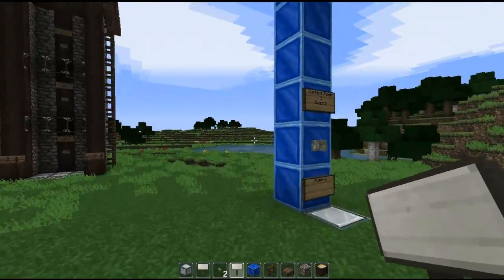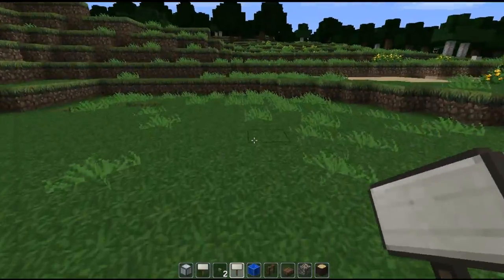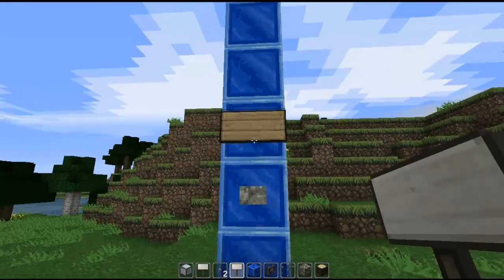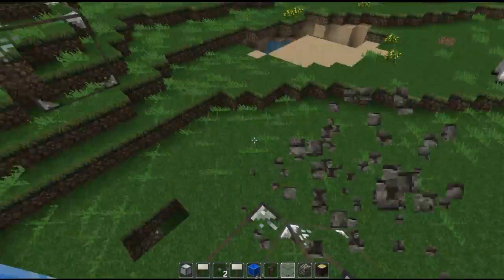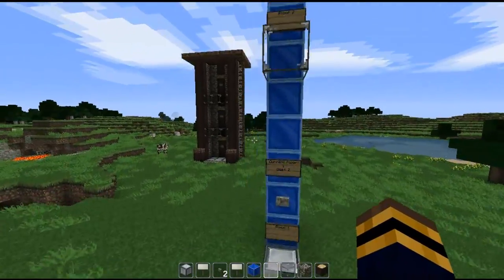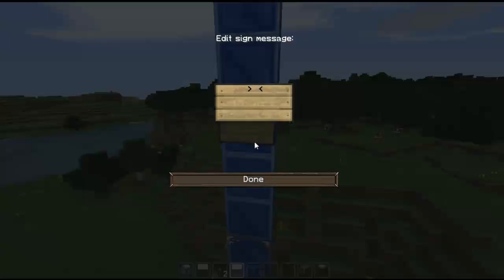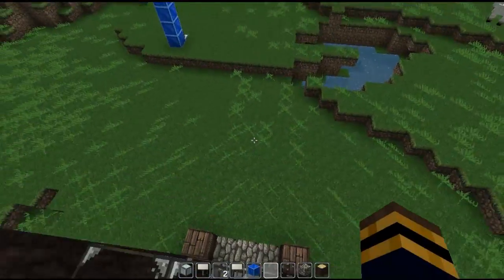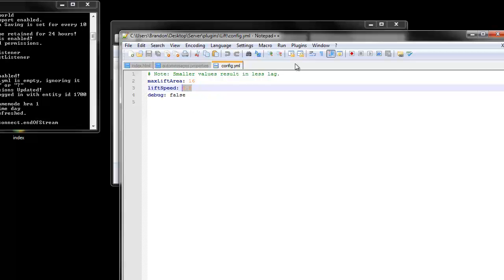Bukkit Plugin Tutorial: Lift - Simple Elevator Plugin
Primary features:
Command free
Config free (no permissions, no economy, no sweat!)
(Hopefully) Compatible with existing multi floor bLift elevators (will require removing the top glass block of each floor)
Multi floor elevators
Multi passenger elevators
Abstract elevator shafts up to 15 blocks in area
Redstone powered Lifts

ExtraBiomesXL - New Biomes and Items!